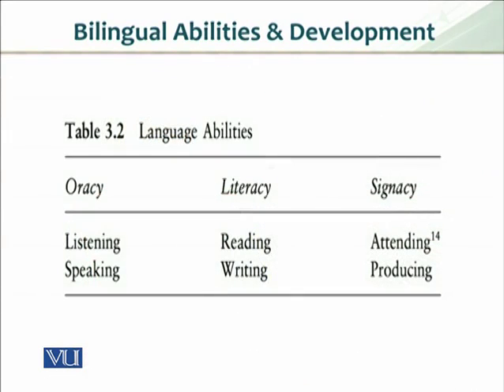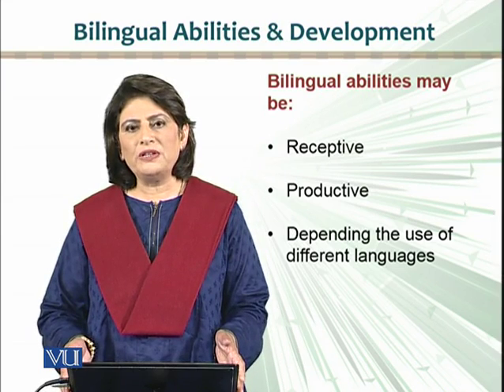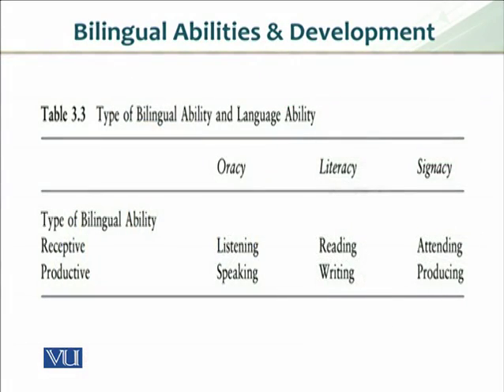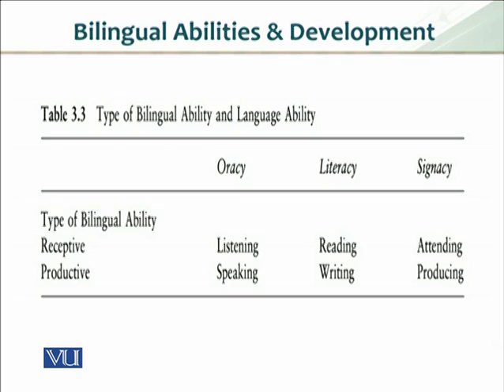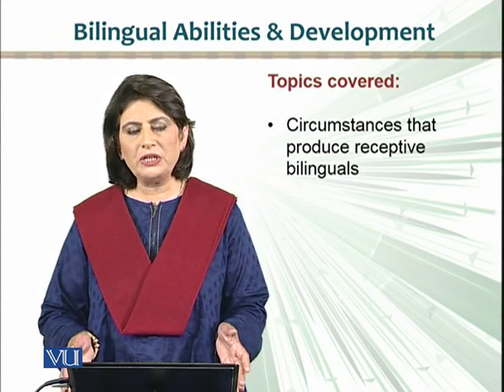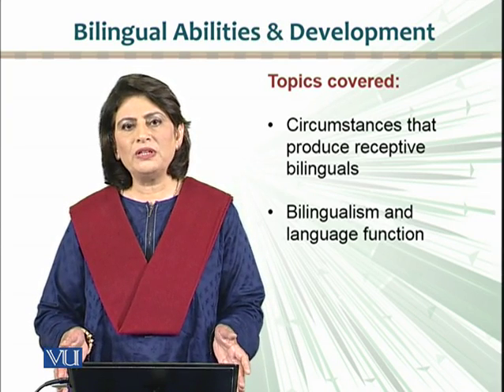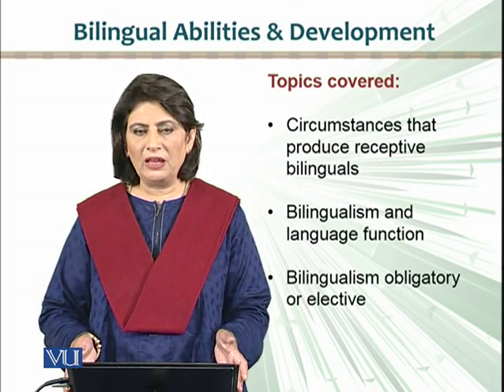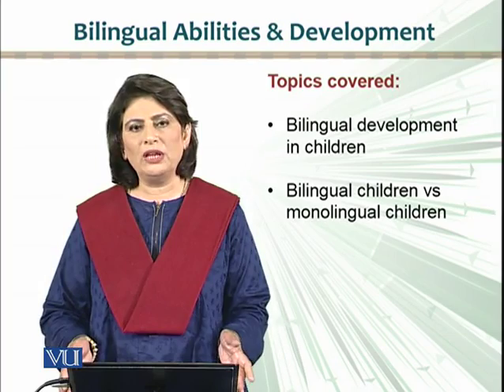ENG512_Topic160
ENG512 – Bilingualism